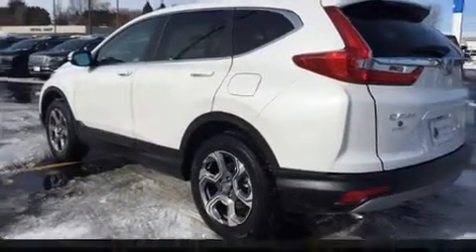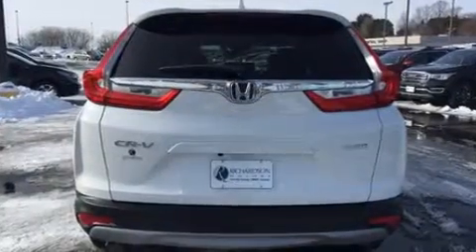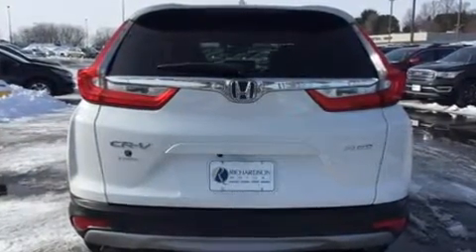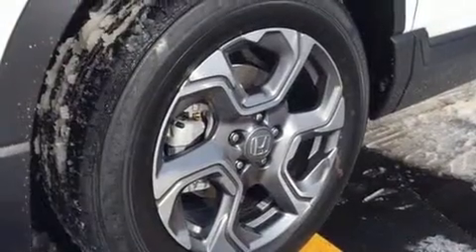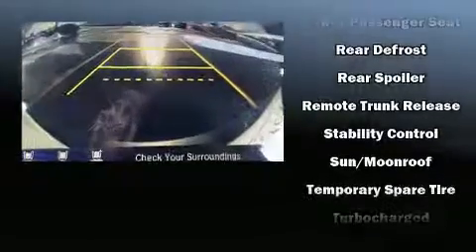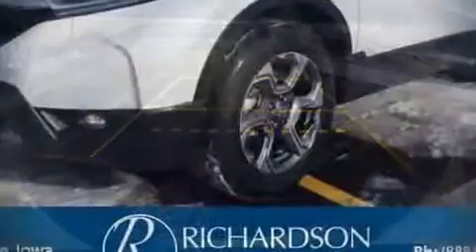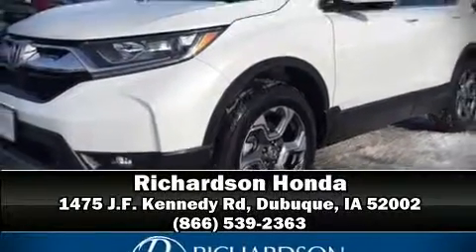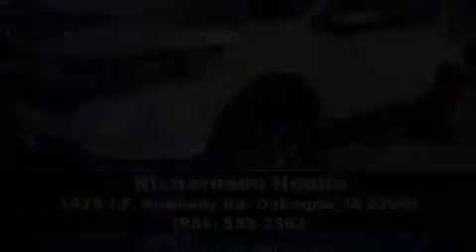2019 Honda CR-V EX-L AWD in Dubuque, IA 52002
Richardson Honda
1475 J.F. Kennedy Rd

The 2019 Honda CR-V. Under the hood you'll find a 4 cylinder engine with more than 170 horsepower, and for added security, dynamic Stability Control supplements the drivetrain. Turbocharger technology provides forced air induction, enhancing performance while preserving fuel economy. Honda prioritized comfort and style by including: a tachometer, speed sensitive wipers, a built-in garage door transmitter, a power seat, an automatic dimming rear-view mirror, a power rear cargo door, and a split folding rear seat. Features such as automatic climate control and leather upholstery prove that economical transportation does not need to be sparsely equipped. For drivers who enjoy the natural environment, a power moon roof allows an infusion of fresh air. Audio features include an AM/FM radio, steering wheel mounted audio controls, and 8 speakers, providing excellent sound throughout the cabin. Honda ensures the safety and security of its passengers with equipment such as: dual front impact airbags with occupant sensing airbag, front side impact airbags, traction control, brake assist, a security system, and 4 wheel disc brakes with ABS. When road conditions become unpredictable, rely on all wheel drive to maintain outstanding control. You will have a pleasant shopping experience that is fun, informative, and never high pressured. Please don't hesitate to give us a call.